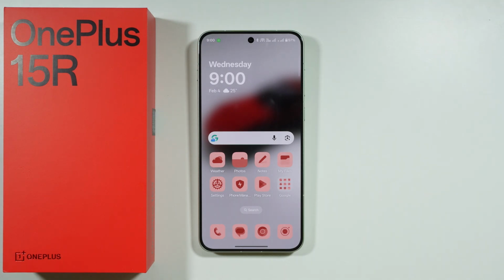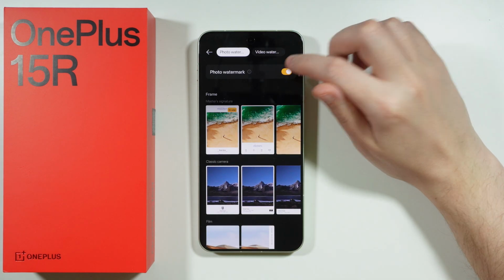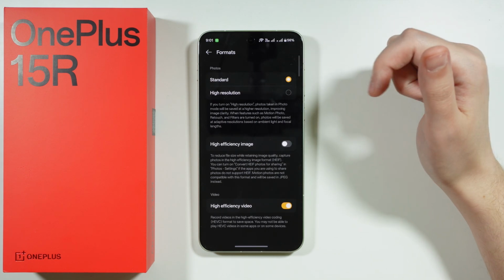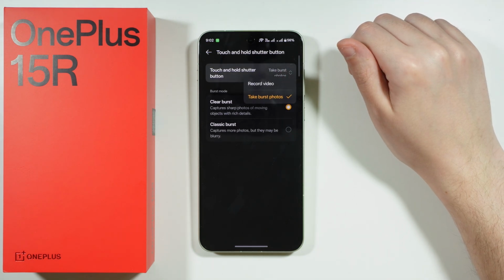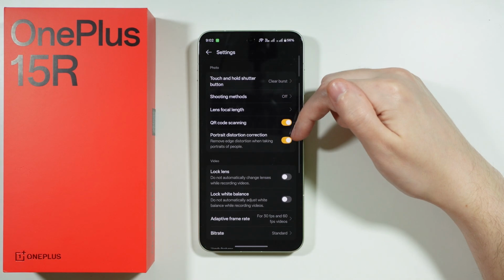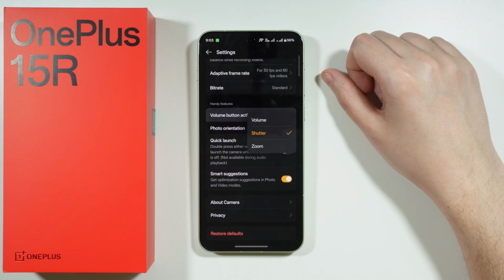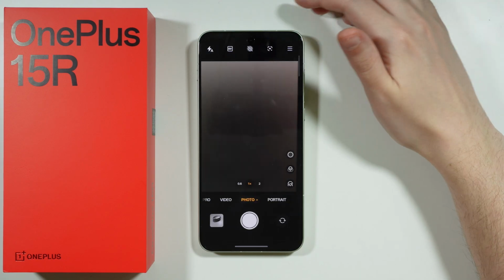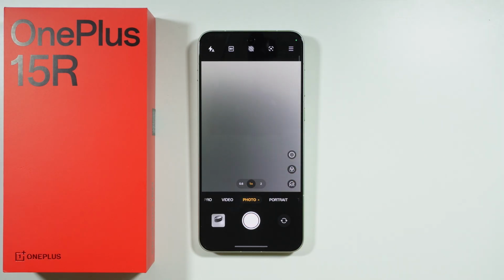OnePlus 15R: All Camera Settings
In this video, I'm showcasing all the camera settings available on the OnePlus 15R. We'll explore each option, from resolution and frame rates to advanced features like night mode and pro settings, helping you make the most of your photography experience. Join me as we dive into these settings to unlock the full potential of your OnePlus 15R camera!